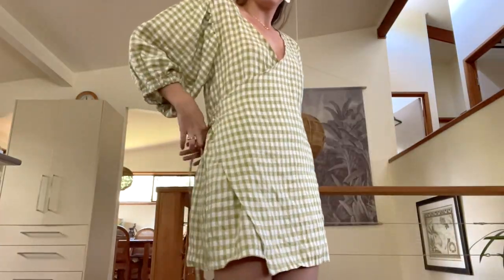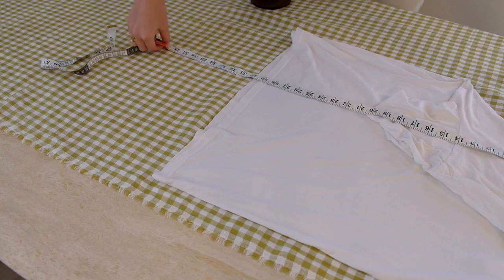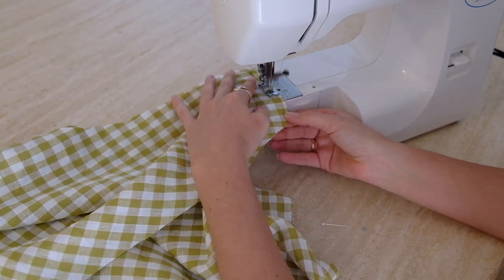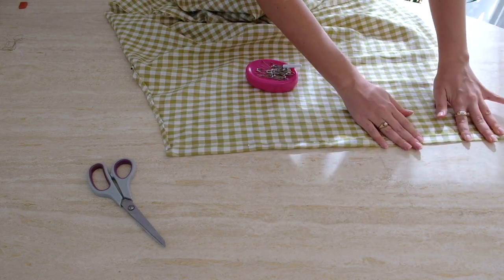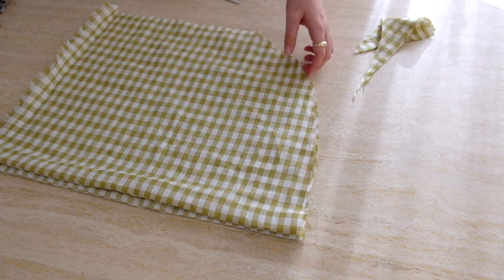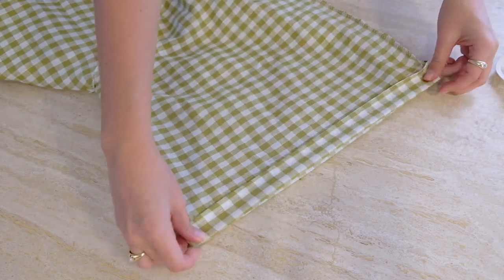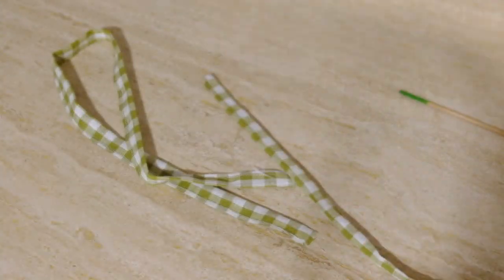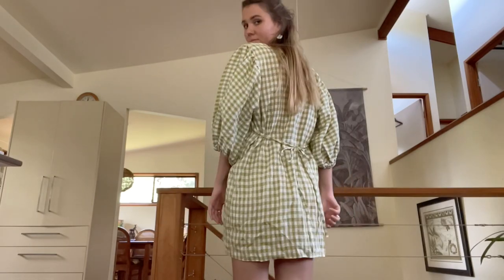DIY // WRAP DRESS with puff sleeves - Simple self drafting steps!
This tutorial takes you through the steps of how to sew your own beautiful wrap dress featuring statement puff sleeves, a sleek fit and ability to change details to suit your style!
I felt like I was missing something that could work as a versatile essential for any occasion or season - easily layered up for cooler months or worn as is to catch the summer breeze. So I'm very excited to be adding this number to the wardrobe to help fill that gap!
Hope you enjoy following along :)

Make what you can and ethically source the rest!
The Essentials Club tutorial channel is all about sharing the steps to become more resourceful and creative with crafting your own minimal, conscious wardrobe.

Suggested Fabric Amount Required (based off short length):
Size Extra Small = 1.6m
Size Small = 1.8m
Size Medium = 2m
Size Large = 2.2m
Size Extra Large = 2.4m
(add or take 0.2 metres for anything larger or smaller than these sizes)
Recommendations are based 'off the roll' which would be approx 1.4m wide.

✰ STEPS ✰
0:00 - DIY game plan!
1:04 - The Essentials (What You'll Need)
1:51 - STEP 01: Measure & cut main panels
5:17 - STEP 02: Join front & back panels
6:04 - STEP 03 - Hem neck, chest & side edges
8:58 - STEP 04: Prepare & attach sleeves
14:38 - STEP 05: Prepare & attach waist tie straps
17:20 - STEP 06: Hem bottom edge
18:02 - FINAL OUTCOME

Tag @theessentialsclub on Insta with your outcome.

Thrifted - Handbag & Shoes

♫ MUSIC ♫
Wine by Lukerembo

〰️ FAQ 〰️
What's your name? Maddy
Where are you from? I'm Australian
How old are you? I'm born in March 1995
Where/how did you learn to sew? Learnt the basics in high school and self taught the rest from there :)
What machine do you use? Janome JR1012 (been using mine since '09)
What Tech do You Use:
Camera - FujifilmXt20 & Canon Powershot GX7III
Mic - Rode VideoMic GO Microphone